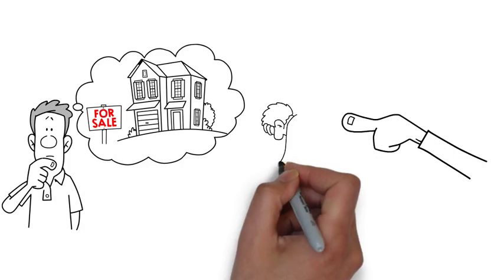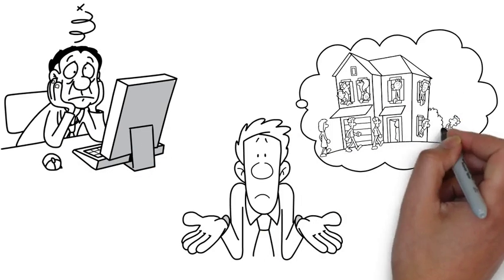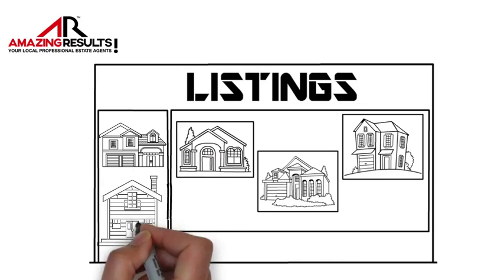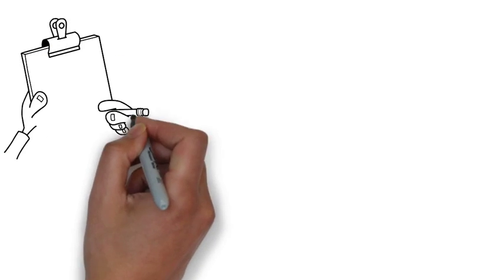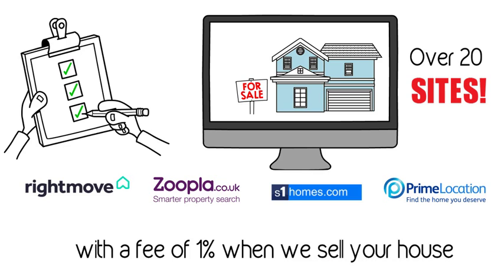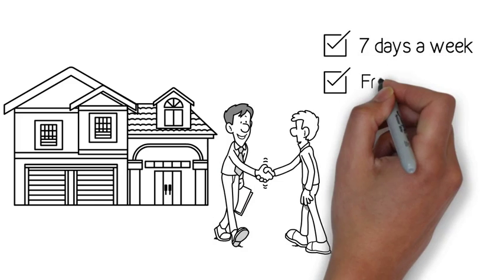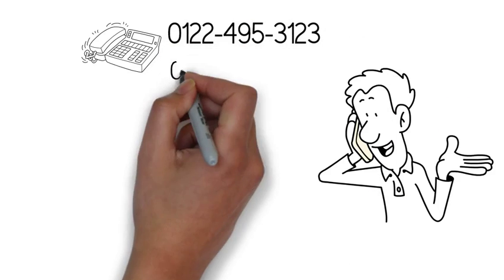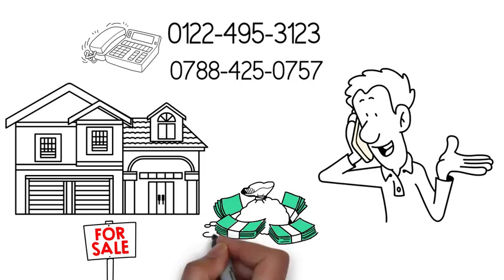Selling in Aberdeen?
Why choose AMAZING RESULTS?

Simple……We offer amazing prices, the highest quality Estate Agency service, with local Professionals in over 20 locations across Scotland who’ll successfully sell your home FAST … and for the BEST POSSIBLE PRICE!

AMAZING RESULTS!™ is a trusted name for buying or selling with proven, effective marketing, a friendly personall service and superb overall value. Rated 4.8/5 by our customers. Talk to Peter Carnegie today about your next move today on 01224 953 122.

Whatever type of property you are selling, we have AMAZING local Estate Agents to deliver the RESULTS you require.

The HOME of The Professional Estate Agents.™